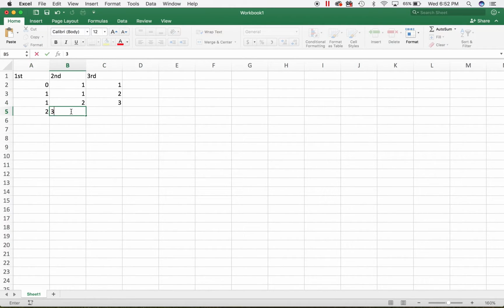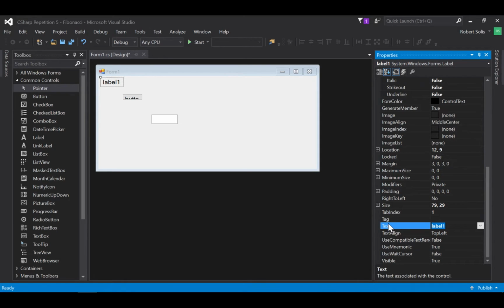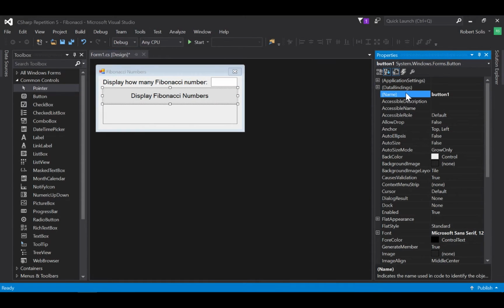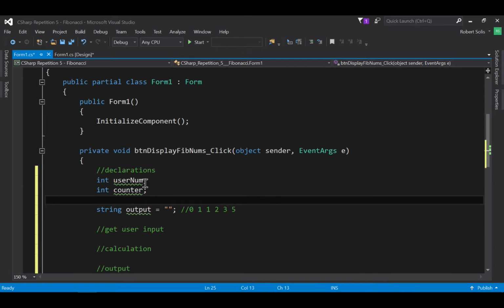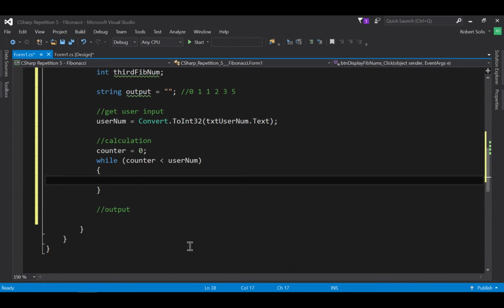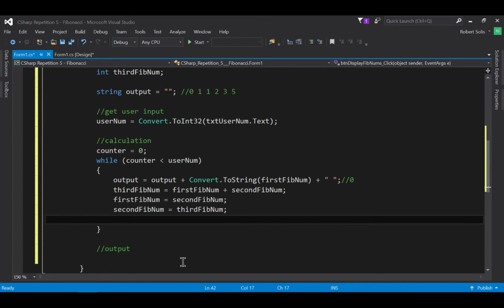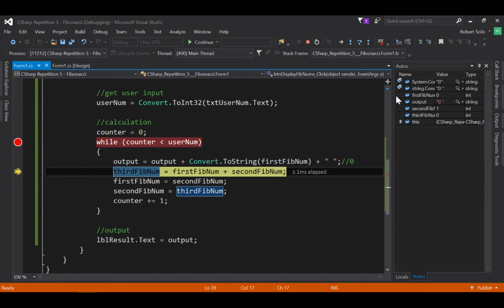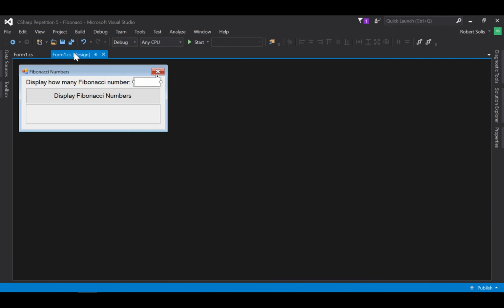CSharp Repetition Part 5 - Fibonacci Numbers